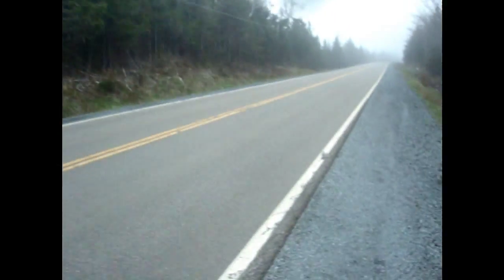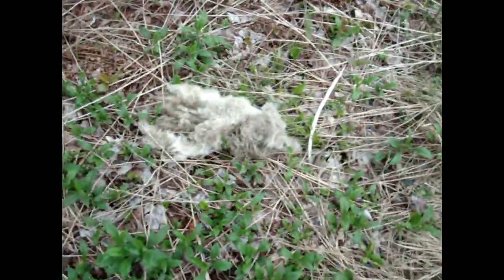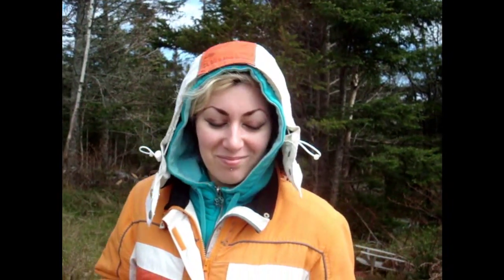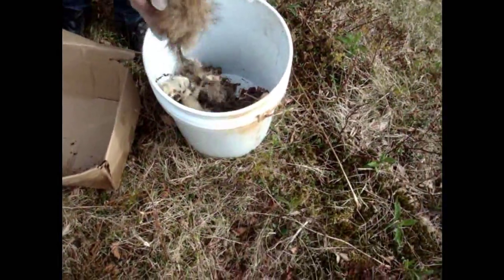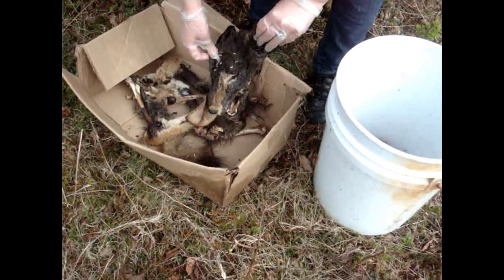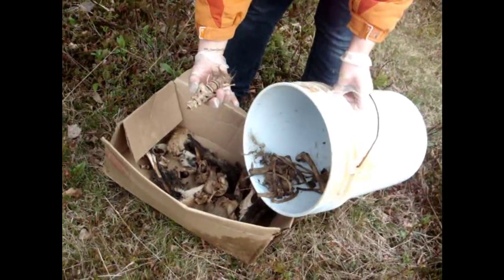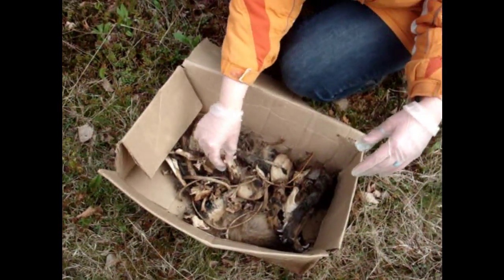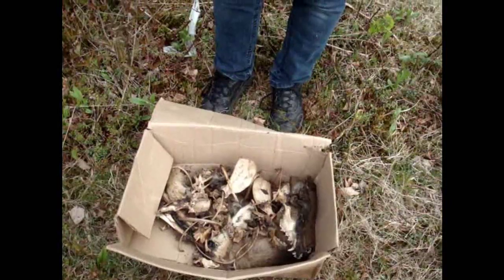Coyote Ice Mummy!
on my way to work one day i made a discovery of a life time! a female coyote who had been decomposing since the winter, who showed signs of ice mummification!